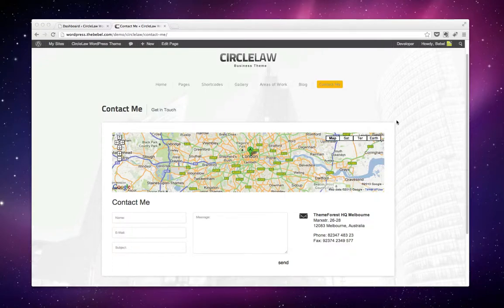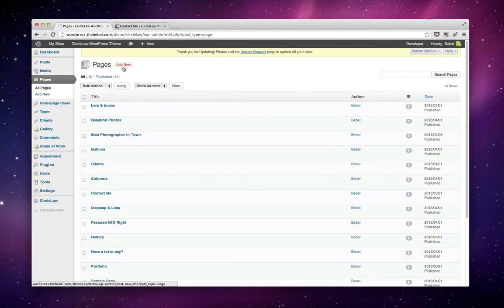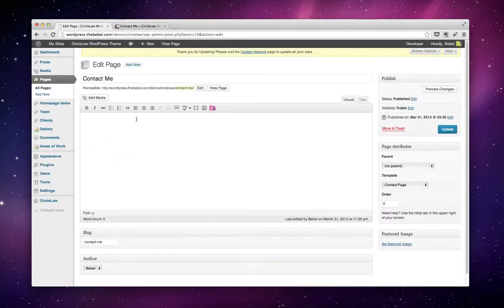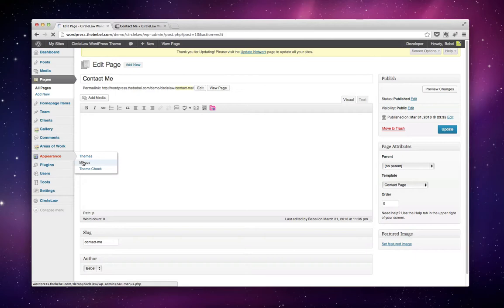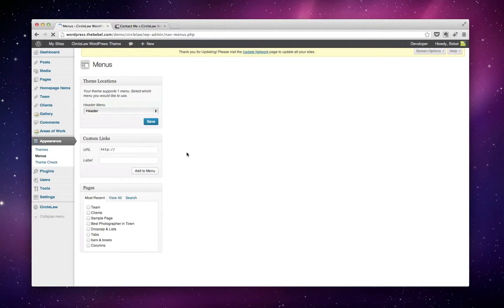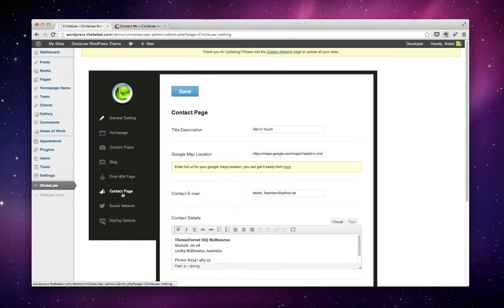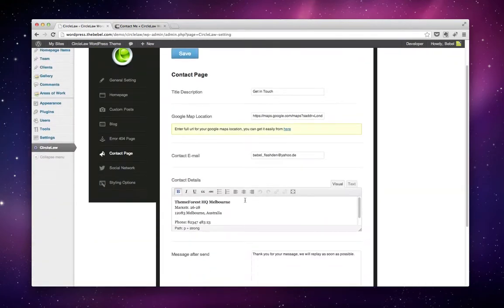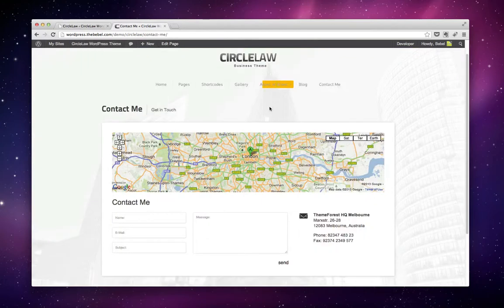Setting up the Contact Page | Circle Law Premium Wordpress Theme